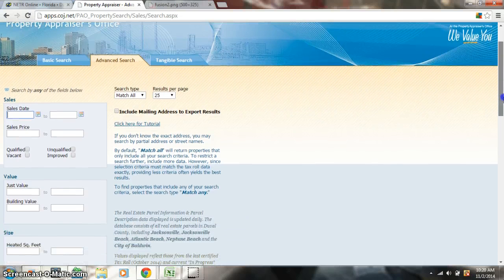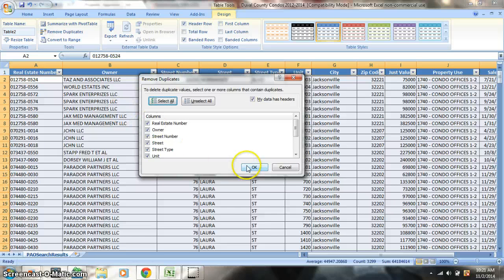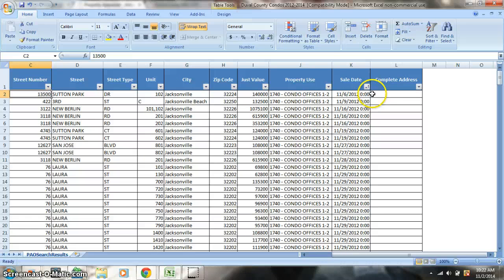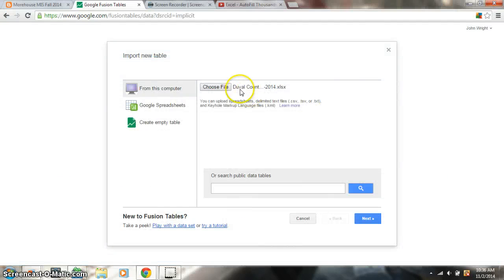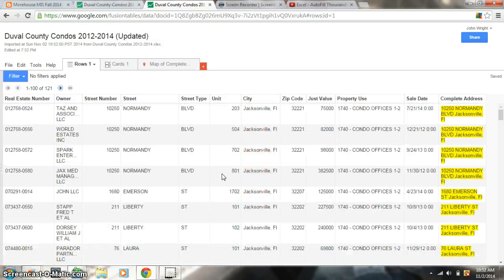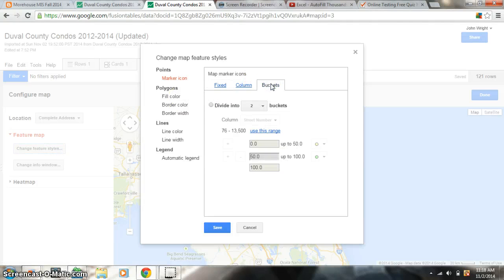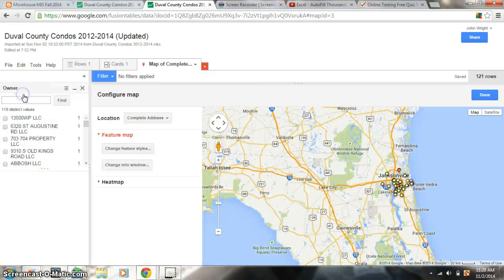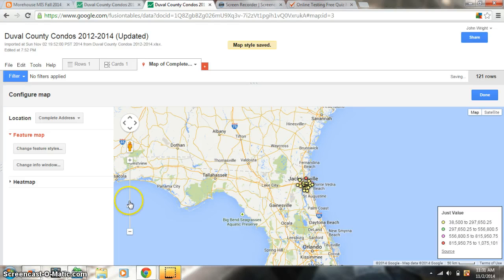How To Create a Google Fusion Table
A brief overview of how to create a fusion table using Microsoft Excel and Google